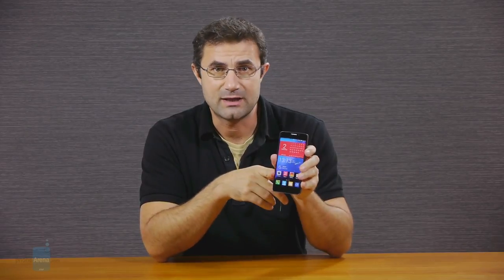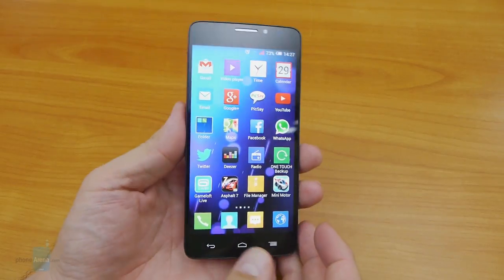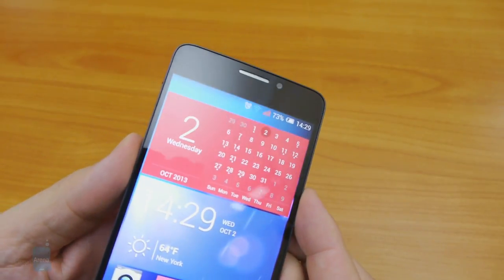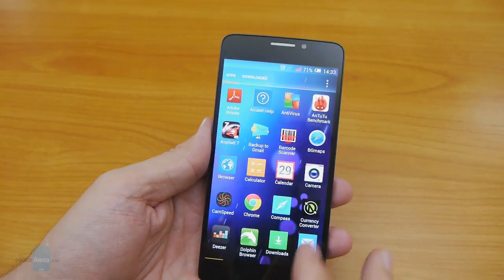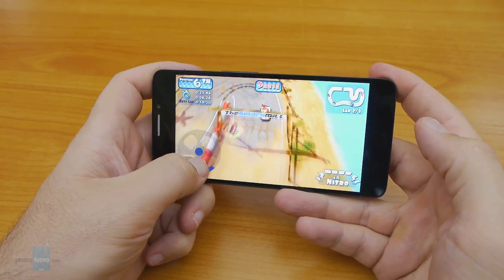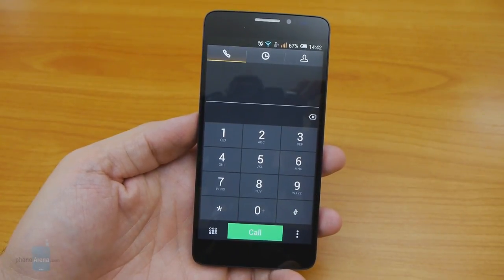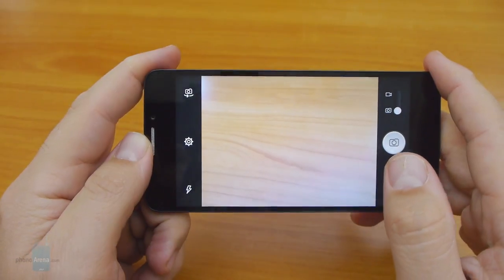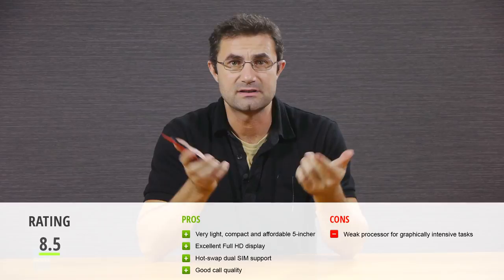Alcatel One Touch Idol X Review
Alcatel is back to cooking Android phones with a vengeance, and its One Touch Idol X is shaped to be one of the most affordable and well-equipped Full HD 5-inchers, not to mention the dual SIM option it offers. From this season's flagship specs list Alcatel skimped only on the relatively weak MediaTek processor, while the rest are top-shelf ingredients -- big Full HD display, 2 GB of RAM, 13 MP camera - all wrapped up in a slim and light body. This fine and dandy on paper, but are we getting a high-end experience for a mid-range price in reality? Read on to find out...